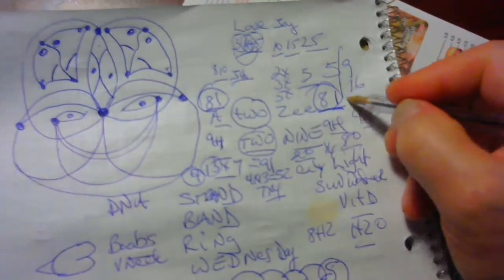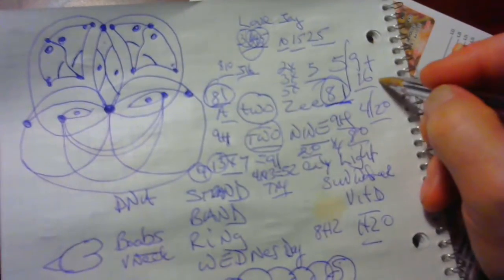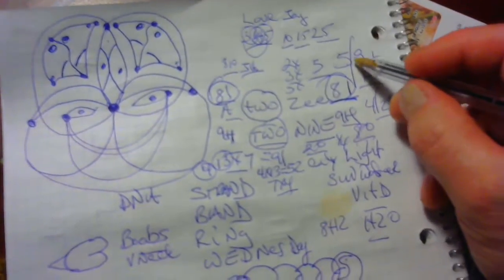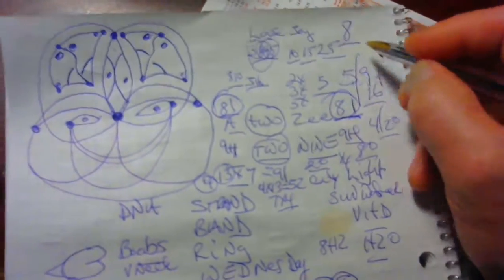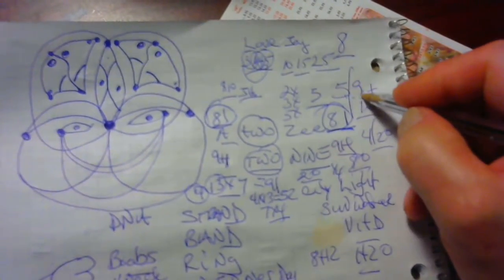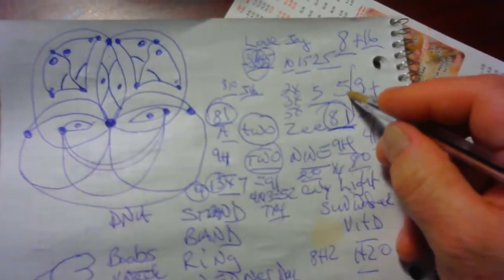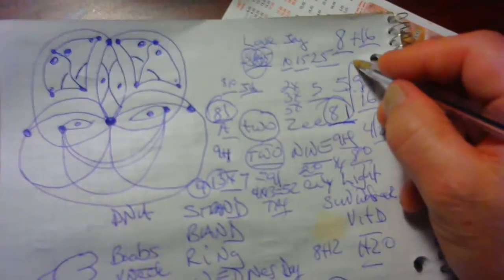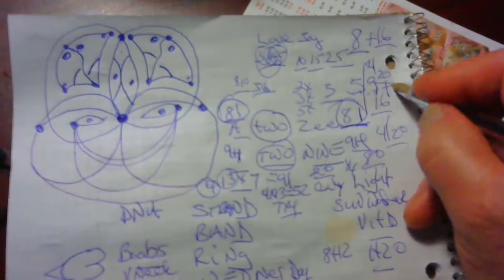POOLING SEVEN FIFTEEN PASS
JUST WHEN YU THOUGHT 7 FIFTEEN WAS IN THE WAY...YOU BUMP INTO TWENTY  FIFTEEN REVERSE..TIME CLOCK OFF THE POOL TABLE IN SIXTEY AND ONE HUN DRED...NOW MINUTES 720 OVER 495=225..OR 22.5X4 QUARTER AREA SPACE BETWEEN THE 90S NOW TIMES 4= 16 PARTS TO A DIVIDED HOUR... 20:15 AND 8:15 TIME 12:15 IF ADDING 720+495=12:15 OR 720+15=735 THIS IS THE SEPERATION KANSAS DORTHY TEXAS HI WAY I 495 M= 8X60